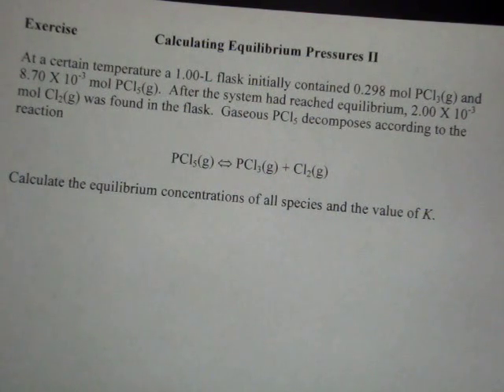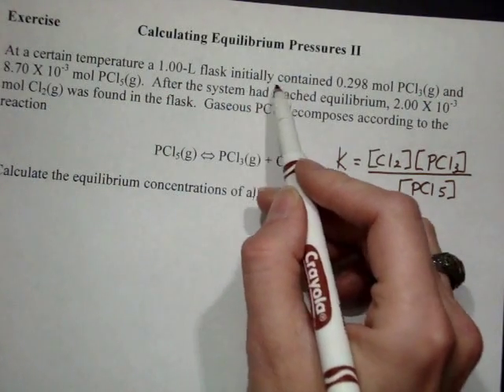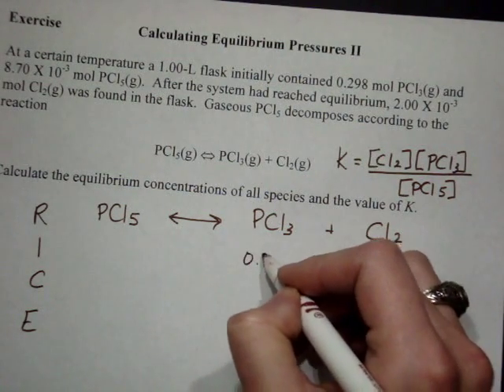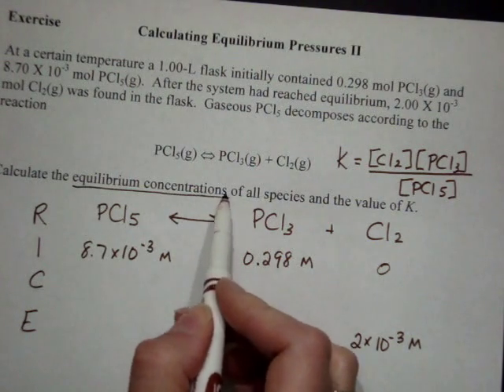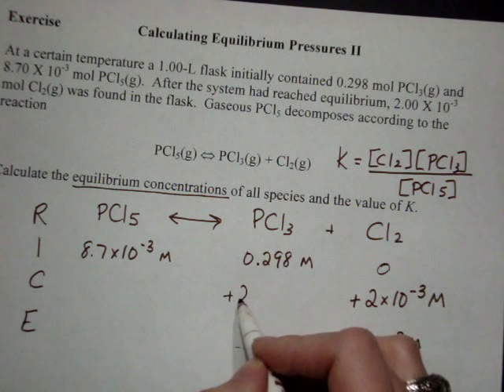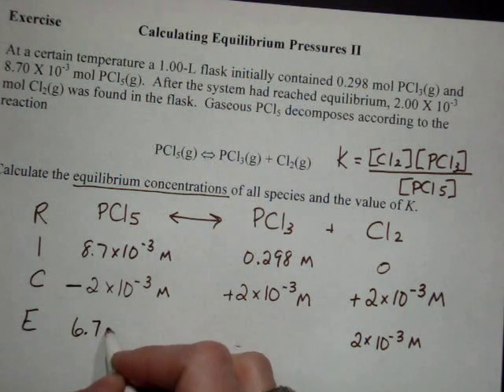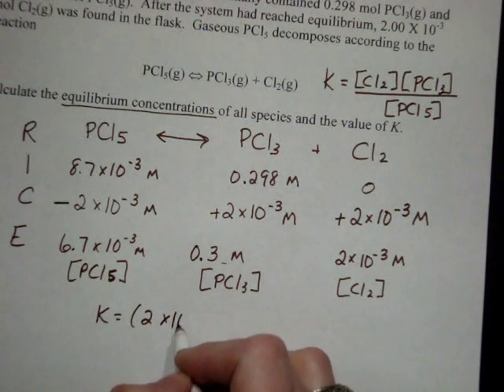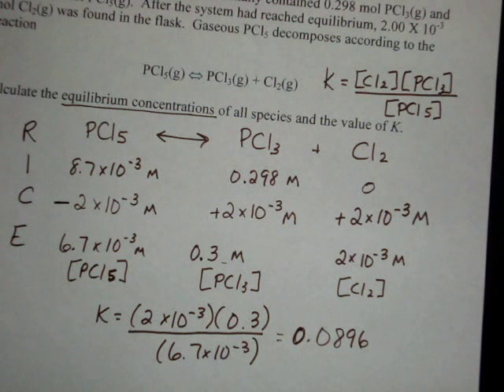Unit 13: General Equilibrium Pressure Ex 2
Calculating Pressures II example